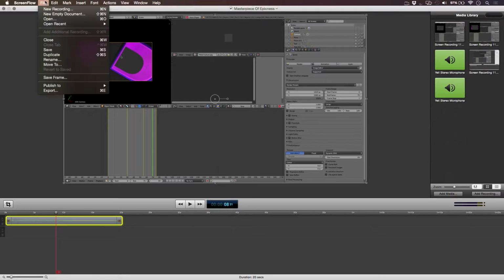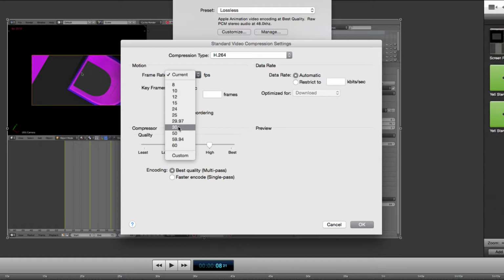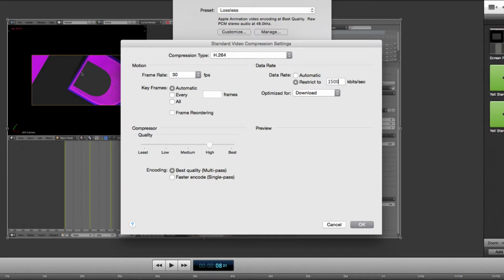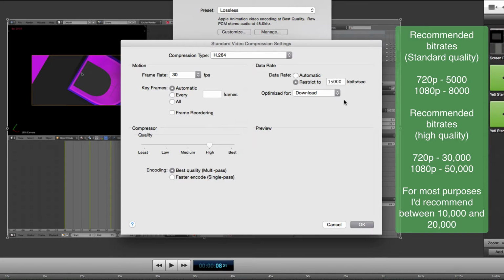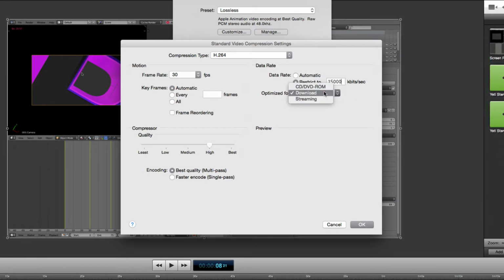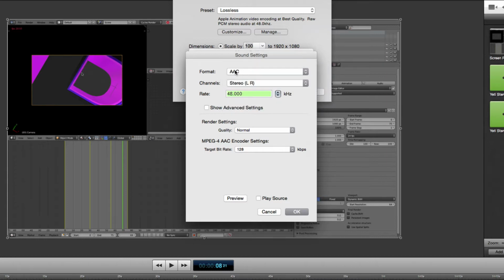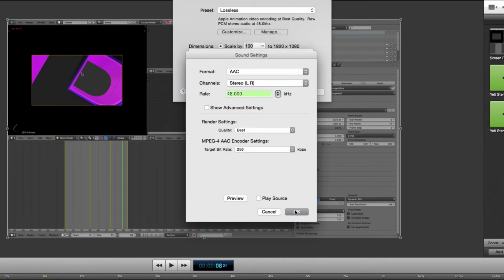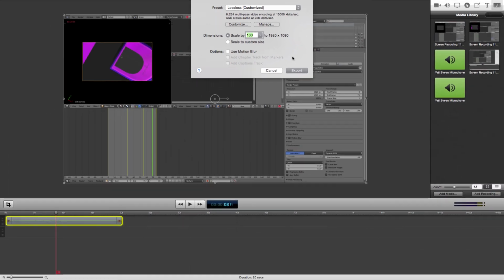Best Render Settings For Screenflow 4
Quick and easy tutorial for the best render settings in Screenflow for people who intend on posting to Youtube.

For anyone wondering the final file size for this video was 43.6MB